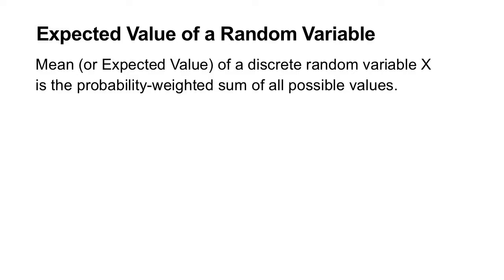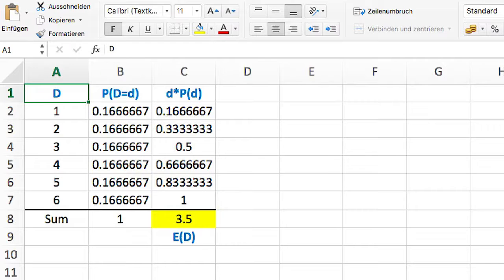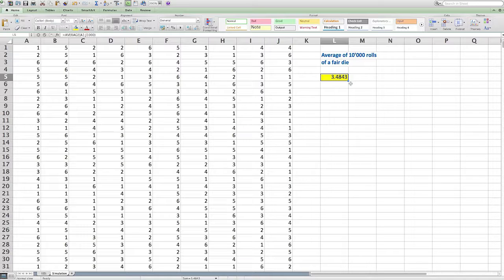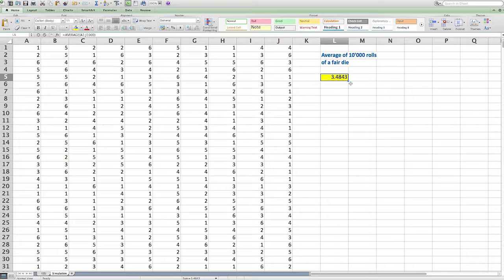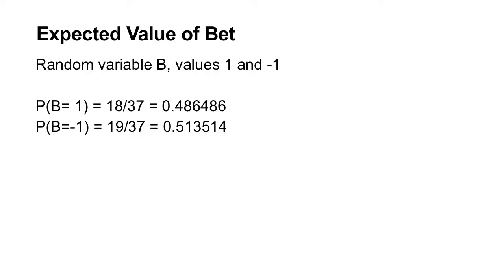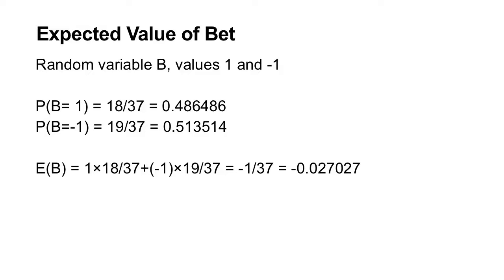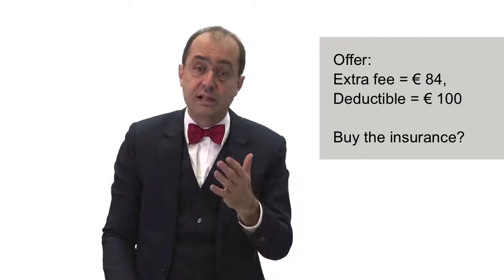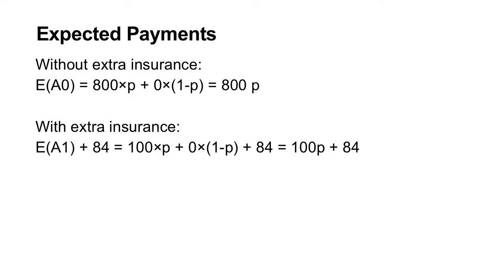Expected Value - An Intuitive Introduction to Probability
This course will provide you with a basic, intuitive and practical introduction into Probability Theory. You will be able to learn how to apply Probability Theory in different scenarios and you will earn a toolbox of methods to deal with uncertainty in your daily life.

The course is split in 5 modules. In each module you will first have an easy introduction into the topic, which will serve as a basis to further develop your knowledge about the topic and acquire the tools to deal with uncertainty. Additionally, you will have the opportunity to complete 5 exercise sessions to reflect about the content learned in each module and start applying your earned knowledge right away.

The topics covered are: Probability, Conditional Probability, Applications, Random Variables, and Normal Distribution.

You will see how the modules are taught in a lively way, focusing on having an entertaining and useful learning experience! We are looking forward to see you online!
Bayes' Theorem, Normal Distribution, Probability, Conditional Probability
I really enjoyed this course. The explanations are clear and, as suggested by the title, the lecturer uses intuition and daily-life examples rather than abstract and formal definitions and notations.,Amazing course to understand the nature of probability and its applications. Lecture delivery by Karl is fabulous and the efforts put in by Jose is highly appreciable. Hoping for an advance course.